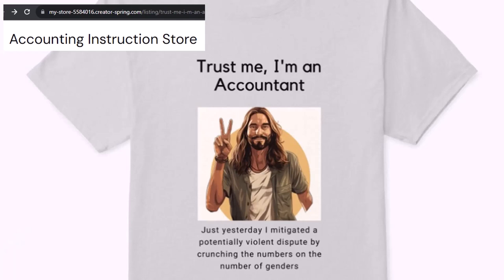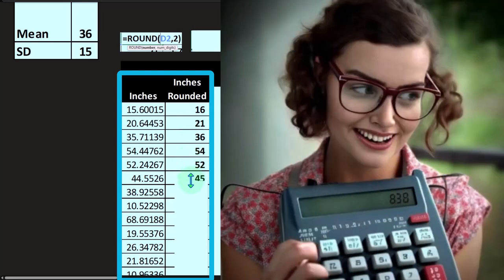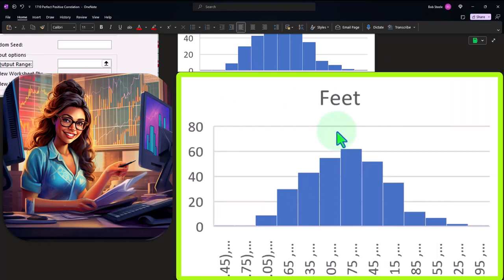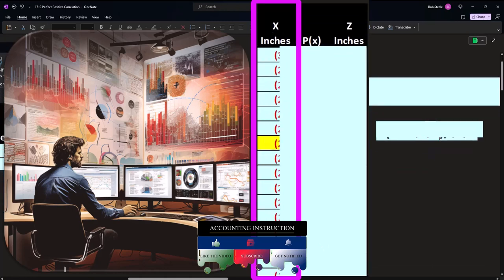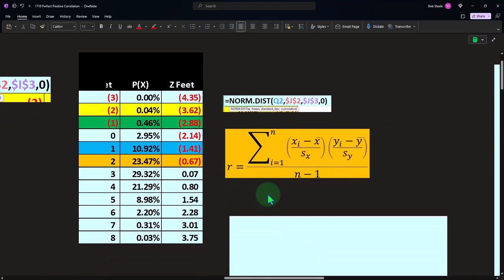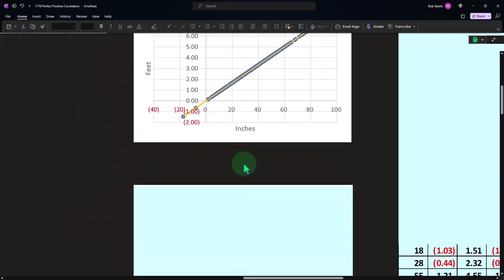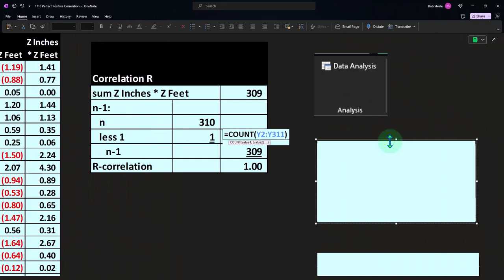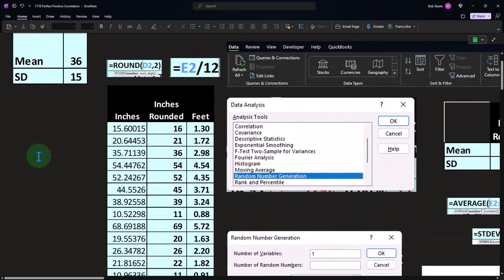Perfect Positive Correlation 1711 Statistics & Excel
Perfect Positive Correlation
Statistics & Excel
📊🧮 Welcome to our statistics and Excel adventure! This video is your ultimate guide to understanding perfect positive correlation using Excel. Dive into the world of data analysis with us and become a correlation guru. Let’s crunch those numbers and discover the power of correlation in Excel! 🎓💹

Video Description:
Are you ready to unravel the secrets of perfect positive correlation in Excel? 🤔💼 In this video, we delve into the intricate dance of data points and their relationships, making sense of complex numerical patterns in a way that’s both insightful and practical.

Why You Should Watch:
🔍 Master Data Relationships: Learn the ins and outs of perfect positive correlation and why it's a rare gem in data analysis.
📈 Excel Proficiency: Enhance your Excel skills by following our hands-on approach to generating and analyzing data.
🤖 Automation Magic: Discover how Excel's random number generation can simulate real-world data scenarios.
🧢 Our 'Trust Me, I'm an Accountant' line is here! It's not just about the numbers; it's about the trust. 🕶️💼